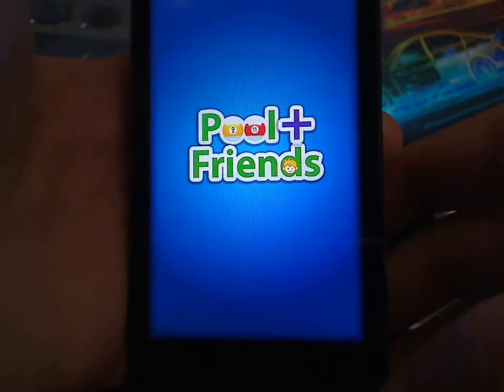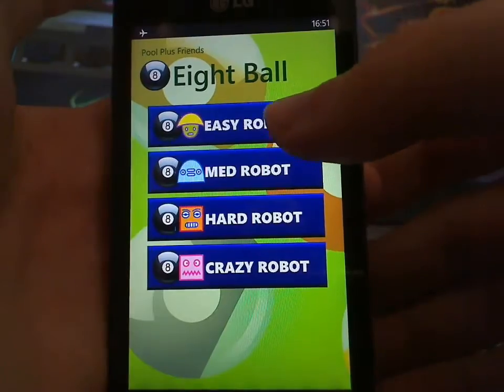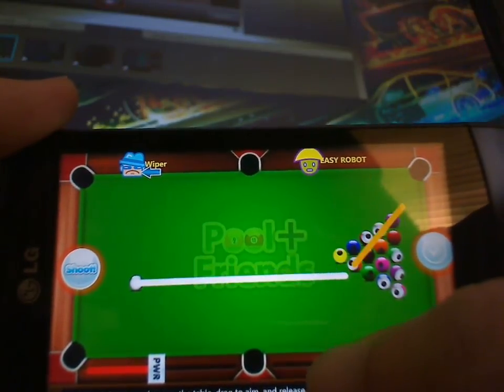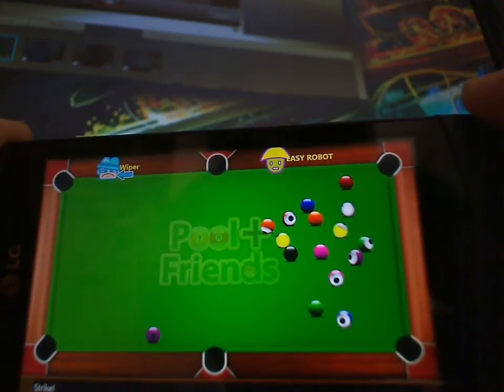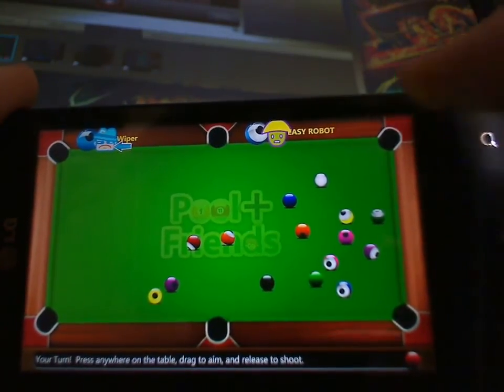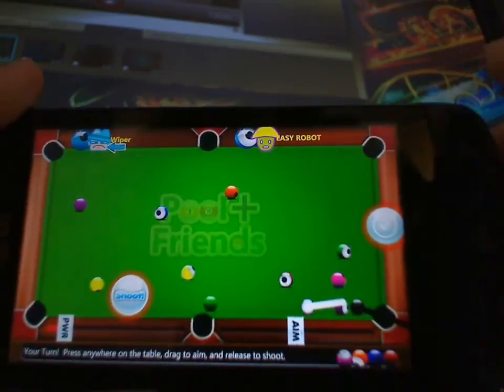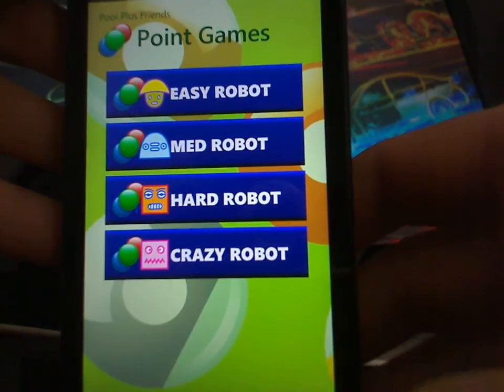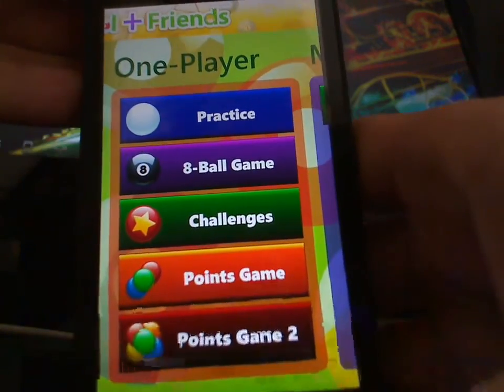Pool Plus Friends Windows Phone Multiplayer Game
Pool Plus Friends is a fun MULTIPLAYER pool game. Challenge online players to a friendly game of pool. Multiple Robots and Challenges allow you to practice your skills against a range of difficulties.

Version 1.2 Features:

• Precision Aiming
• New Avatars
• New Game Modes
• Solo Challenges
• Push & Tile Notifications
• Enhanced Network Improvements

Game features:
• Multiplayer Mode
• One-Player Challenges
• Push Notifications
• Easy-to-use aiming controls
• Cool graphics and user interface

Coming Soon:
• High Scores
• Tournaments